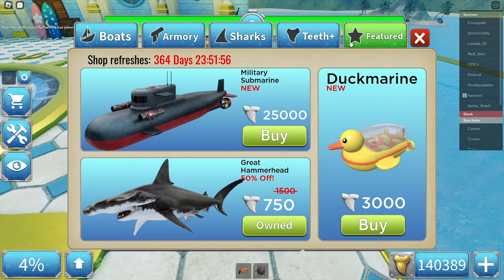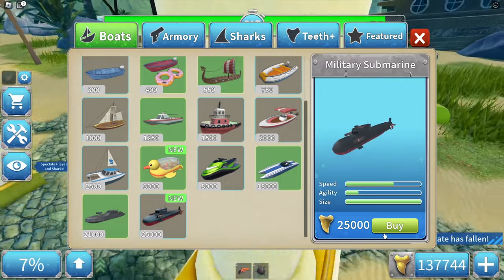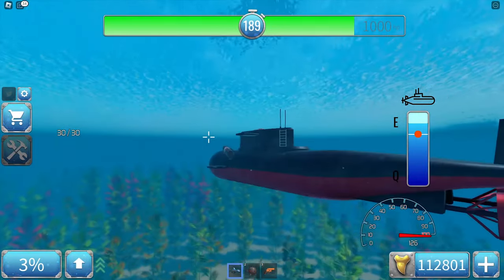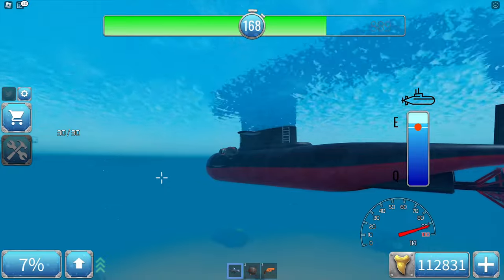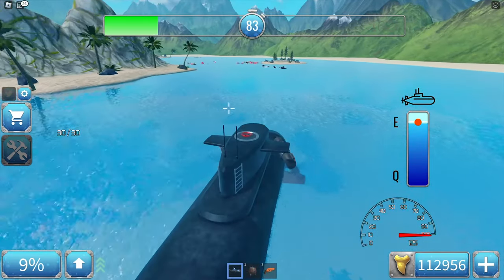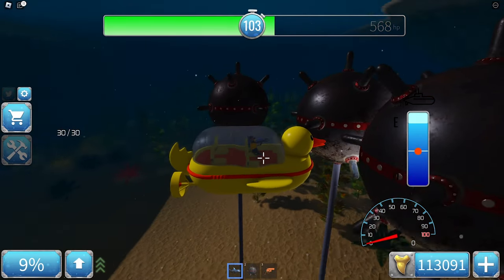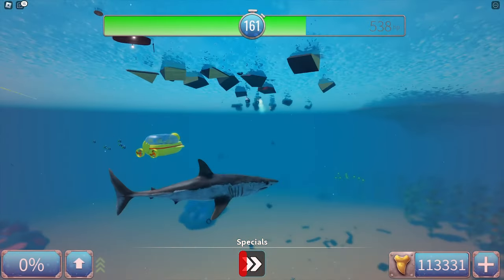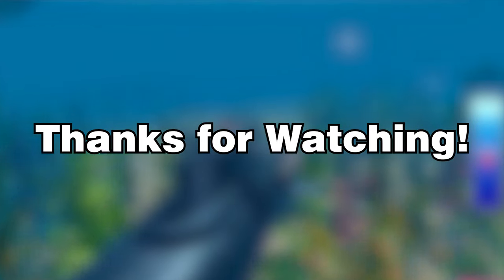*NEW* SUBMARINES IN SHARKBITE 2 (ROBLOX)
The new Military And Ducky Submarines are finally here!

My profile (I don't accept friend requests, but you can always follow me ;) )